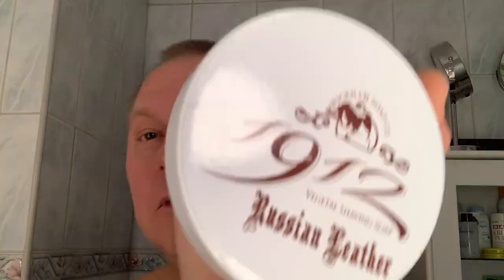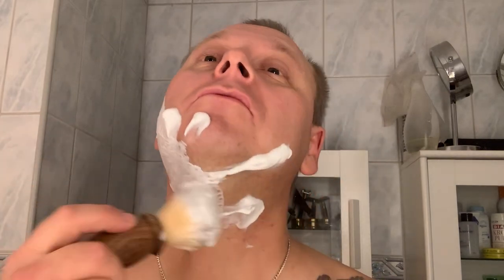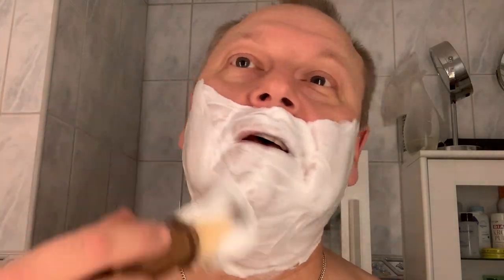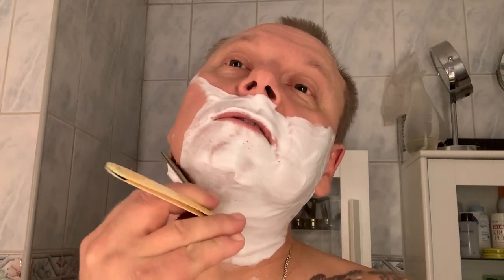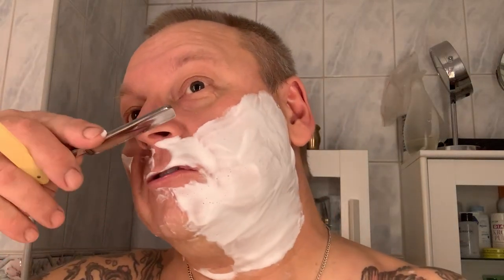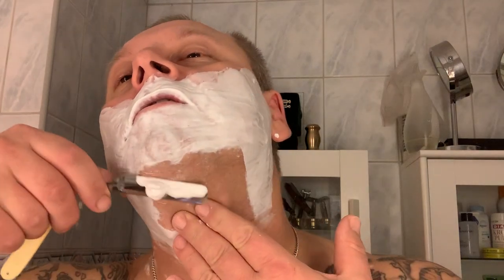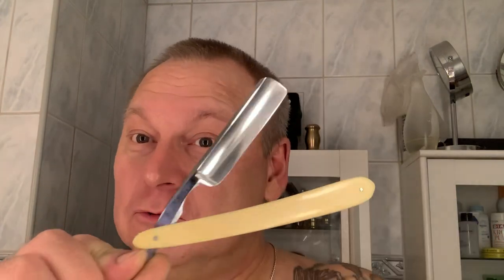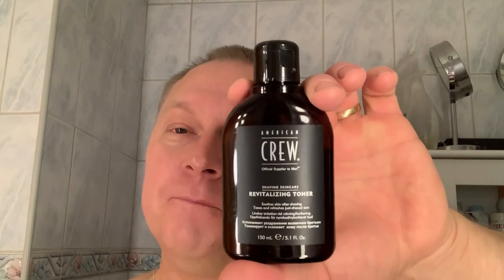Patrik a new wetshaver is born🤘😃🤘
SOTD
Soap: Wickham Russian Leather
Brush: The first brush 24mm synthetic
Razor: CV Heljestrand MK No31
Pos: American Crew revitalizing toner